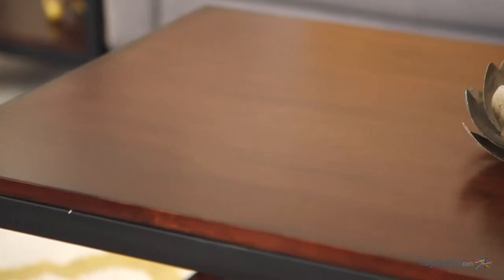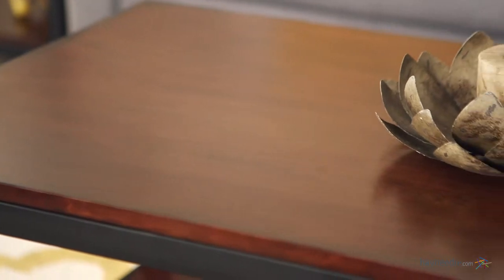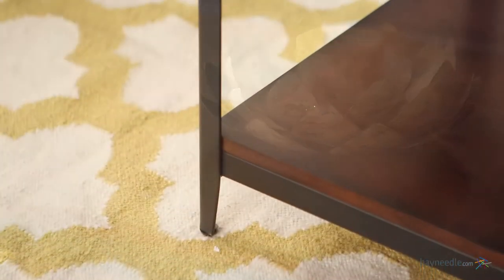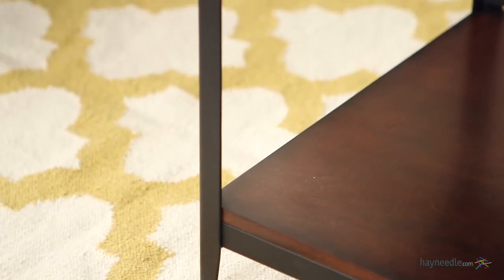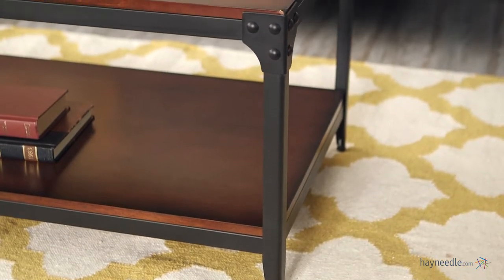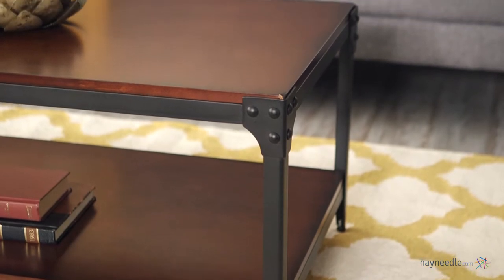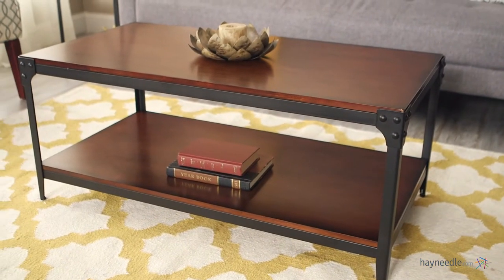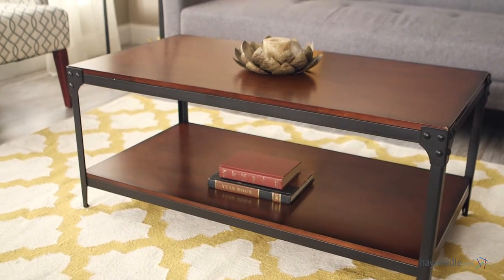Belham Living Trenton Industrial Coffee Table - Product Review Video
For more details or to shop this Belham Living coffee table visit Hayneedle

To view our full assortment of coffee tables, visit Hayneedle